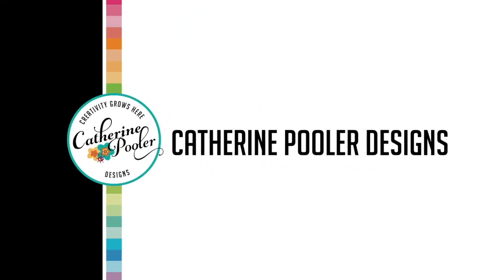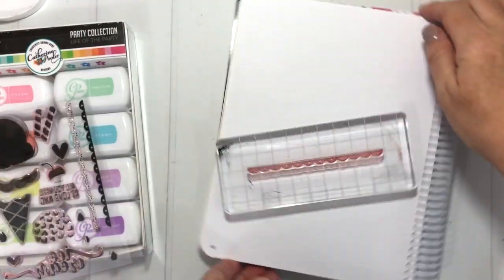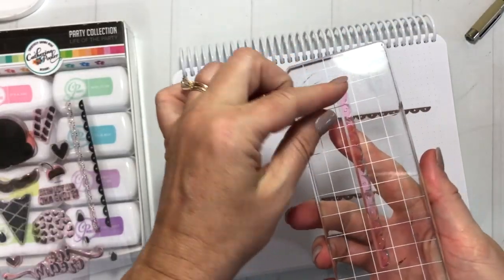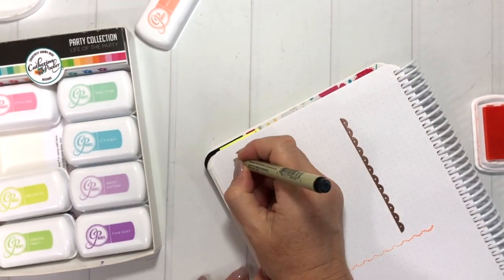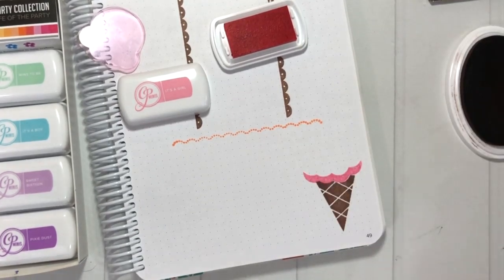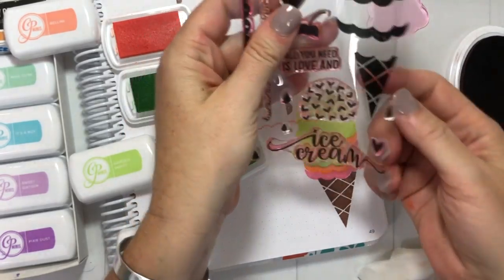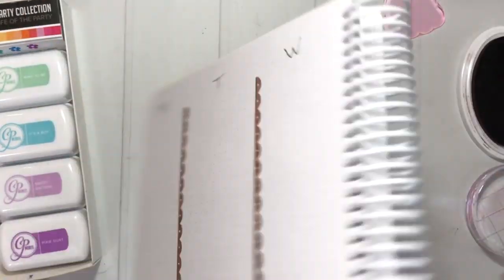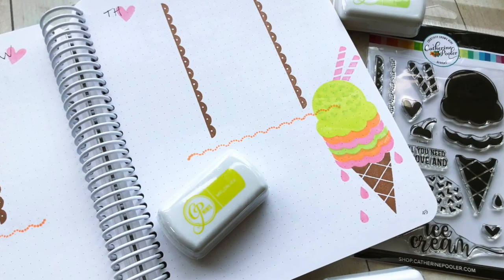Weekly Canvo Bullet Journal Spread - Ice Cream Theme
A few simple dividers for the days of the week and a fun stamped ice cream cone to dress up your page makes a great weekly spread for the Canvo Bullet Journal!

• Small Square Acrylic Grid Stamping Block  1.5" x 1.5"

• Doodle Garden Canvo Starter Pack Bundle by Catherine Pooler Designs –...

• Doodle Garden Canvo Journal by Catherine Pooler Designs – Catherine Pooler,...

• Aquatini Canvo Starter Pack Bundle by Catherine Pooler Designs – Catherine...

• Aquatini Canvo Journal by Catherine Pooler Designs – Catherine Pooler, LLC

• Put a Pin In It Stamp Set by Catherine Pooler Designs – Catherine Pooler,...

• Months and Doodads Stamp Set by Catherine Pooler Designs – Catherine...

• Daily Plan Stamp Set by Catherine Pooler Designs – Catherine Pooler, LLC

• Canvo Practice Pad by Catherine Pooler Designs – Catherine Pooler, LLC

• CP Minis - Life of the Party by Catherine Pooler Designs – Catherine...

• Party Collection : Life of The Party Refills Bundle – Catherine Pooler, LLC

• CP Minis - Foundations by Catherine Pooler Designs – Catherine Pooler, LLC

• Foundations Collection Ink Refill Bundle by Catherine Pooler Designs –...

• CP Mini - Icing on the Cake by Catherine Pooler Designs – Catherine Pooler,...

• CP Mini - Midnight by Catherine Pooler Designs – Catherine Pooler, LLC

• How to Get Started with Canvo Bullet Journaling - Catherine Pooler Designs